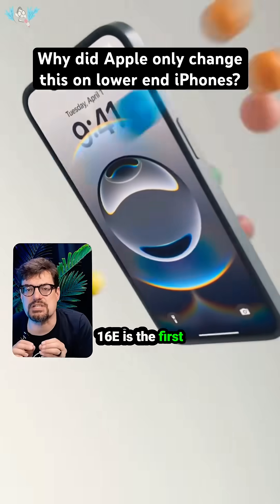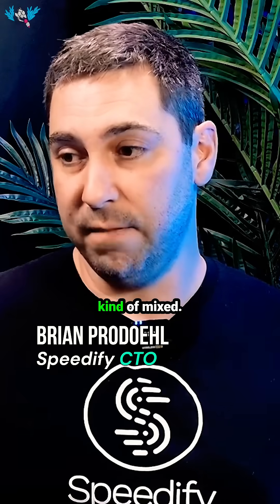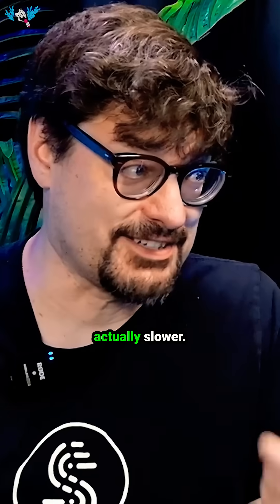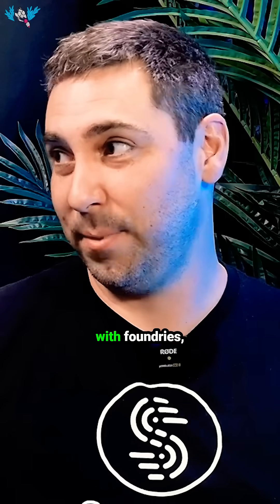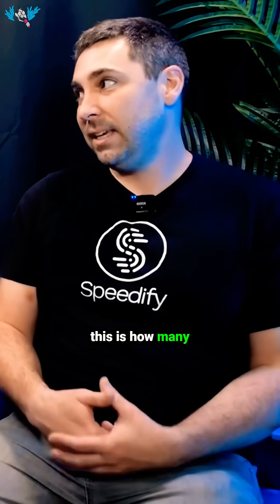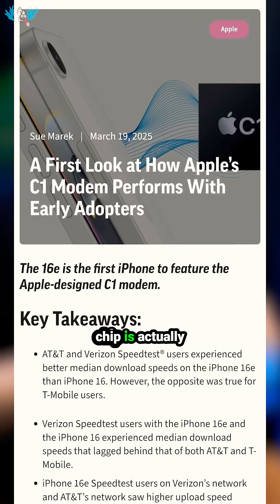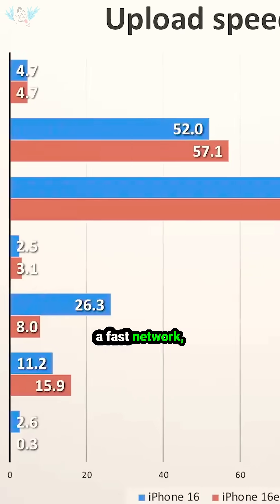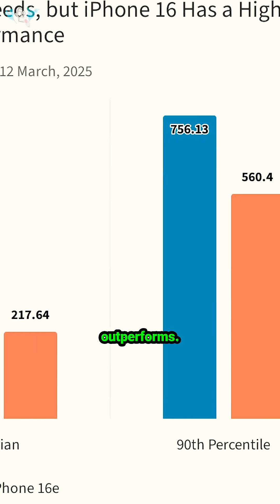Why Did Apple Only Put Their New Modem in the Cheap iPhone?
Why is Apple’s new C1 modem only in the cheaper iPhone 16E?
And why are the iPhone 16 Pro and Pro Max still using Qualcomm chips? Could this lead to the next Apple lawsuit?

In this video, Speedify’s network engineers break down the new Apple C1 cellular modem—the company’s first in-house wireless chip—and why it doesn't support 5G mmWave or Ultra Wideband (UWB). We explain how this affects real-world 5G performance on the iPhone 16E compared to the iPhone 16 Pro models.

Then, we look ahead:
📱 Will Apple bring 5G connectivity to MacBook Pro, MacBook Air, or iPads?
🆚 How does Apple C1 compare to Qualcomm Snapdragon X70/X75 modems?
💸 What would a 5G Cellular MacBook actually cost?